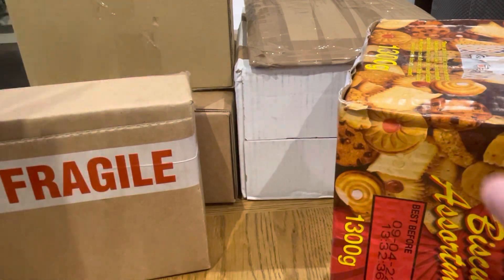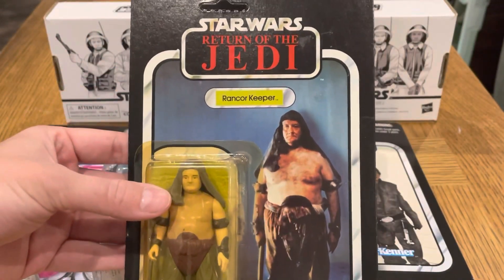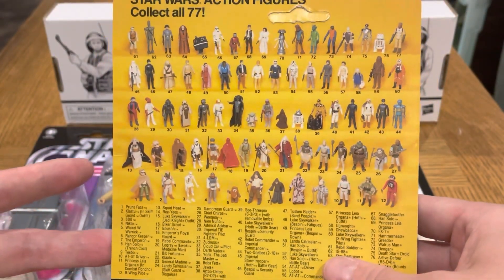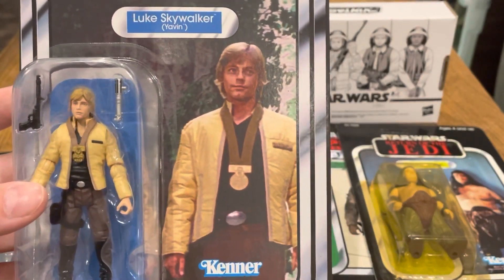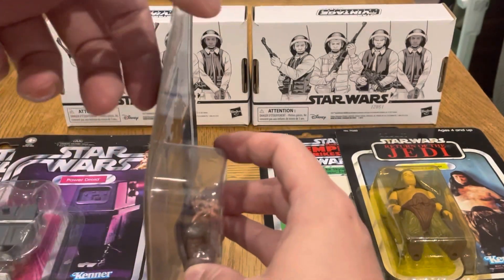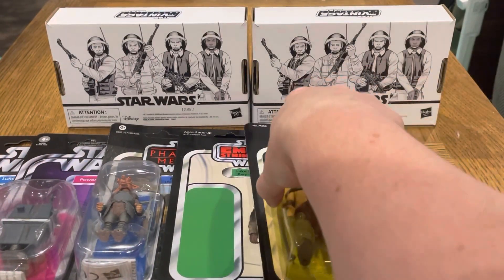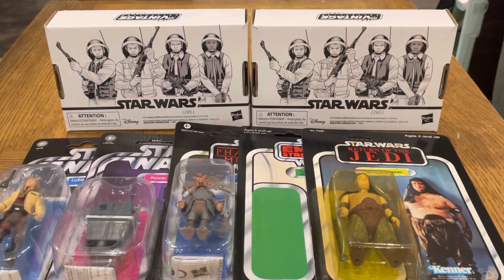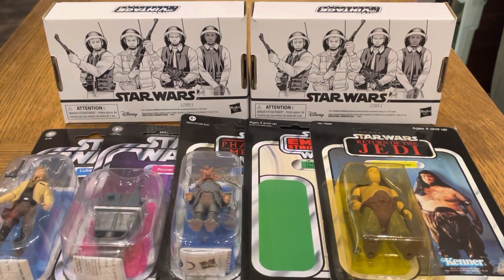Star Wars haul! Vintage Kenner, Vintage Collection 1.0, Vintage Collection 2.0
Here is a Star Wars haul video for you guys! Got some great bits in here!

If you like this video and want to see more the please:
This really supports the channel!